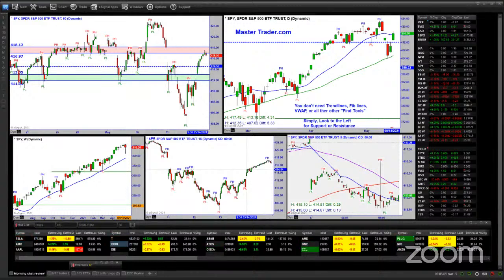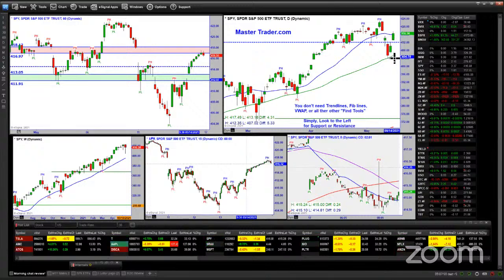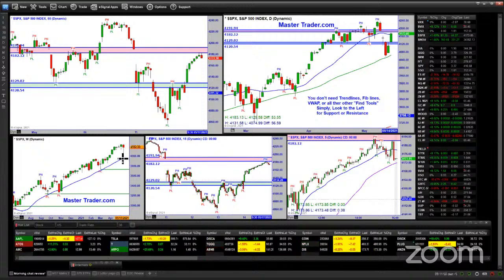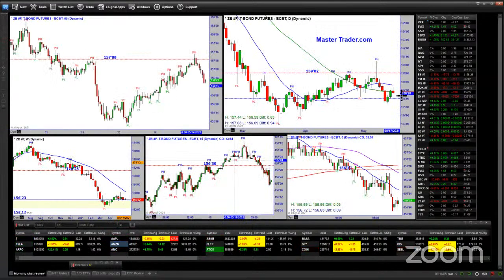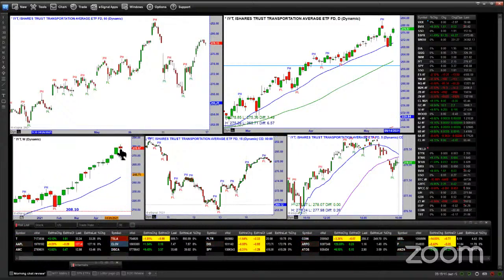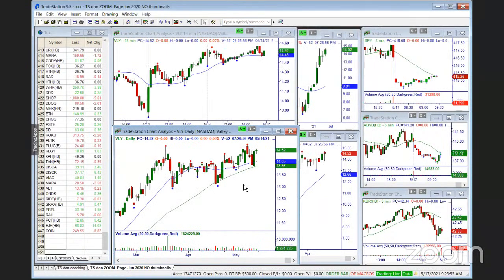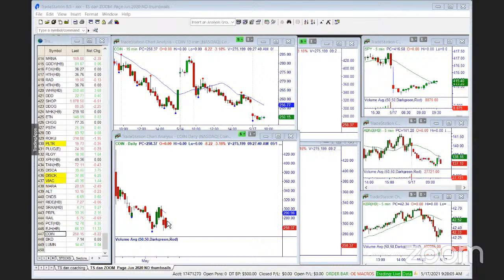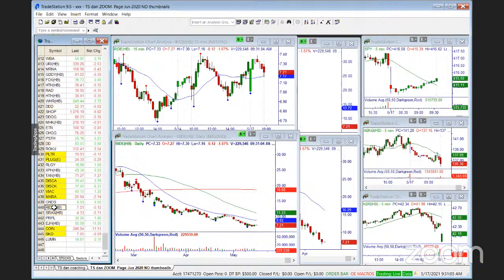Market Chop Expected - MasterTrader.com